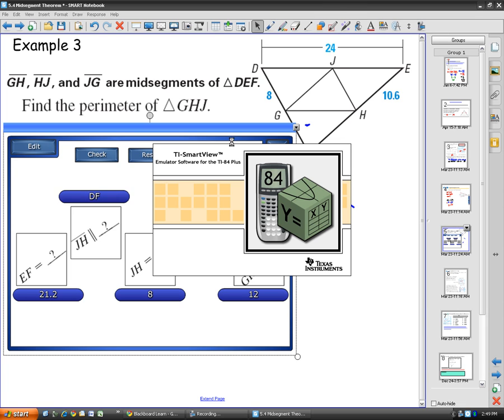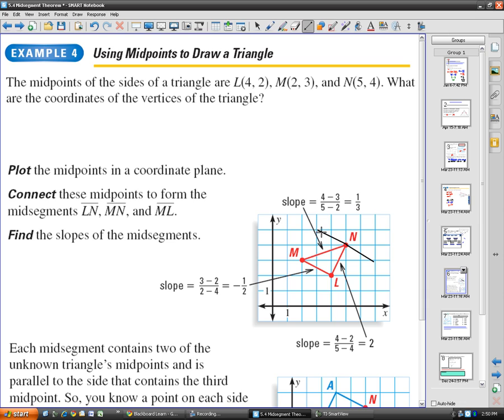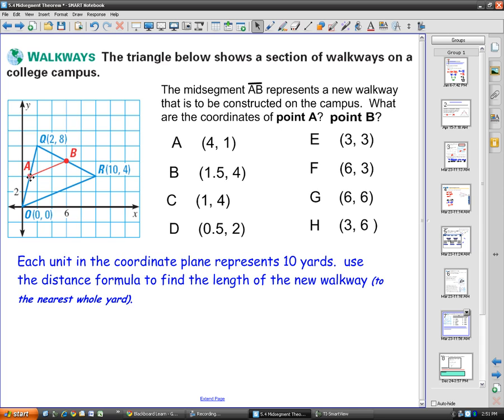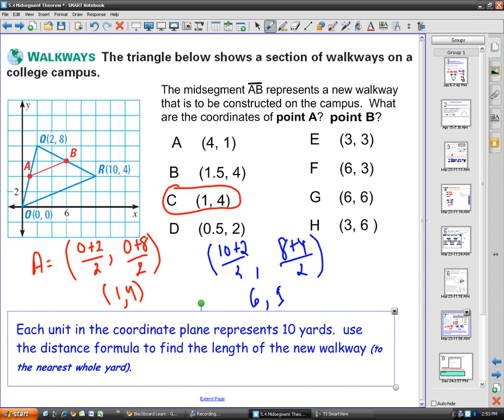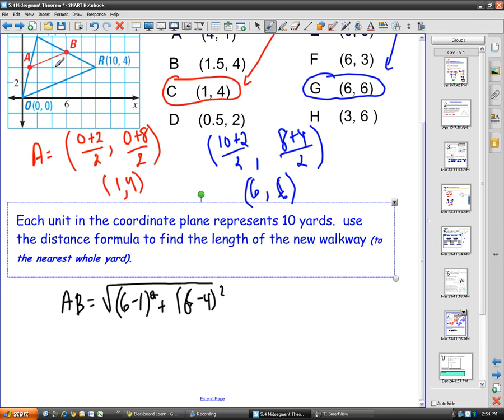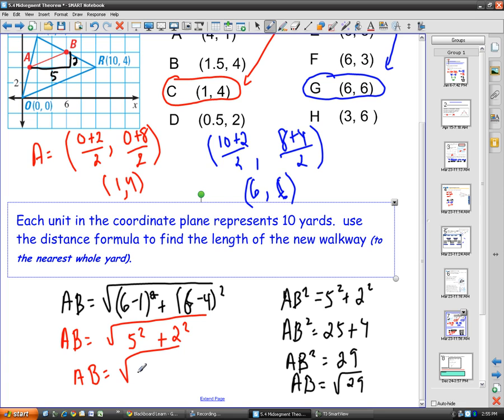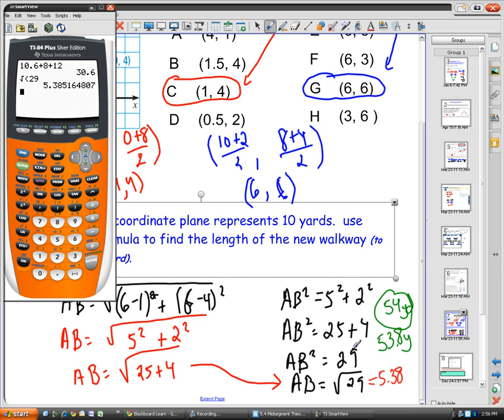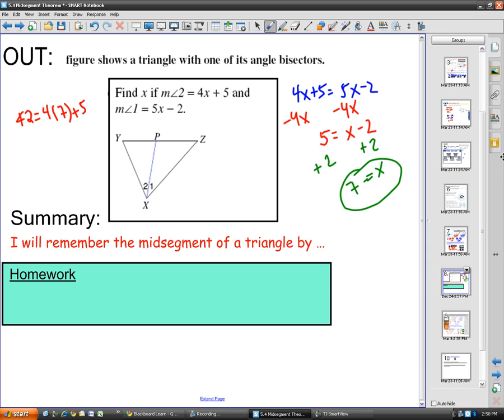5 4B Midsegment Theorem